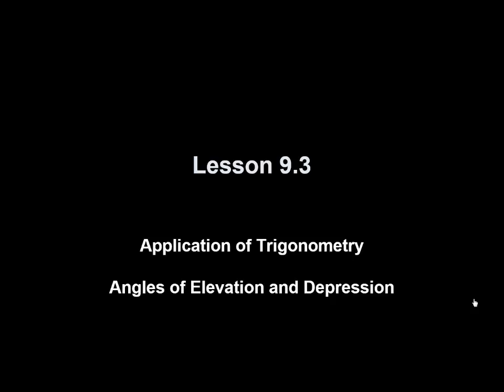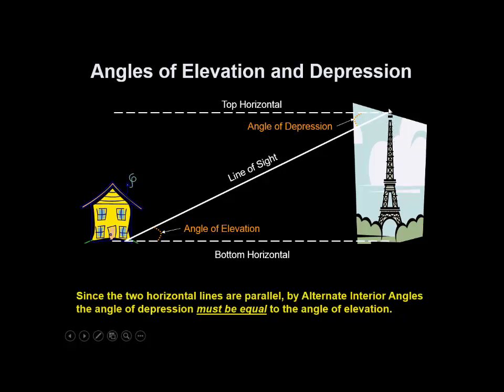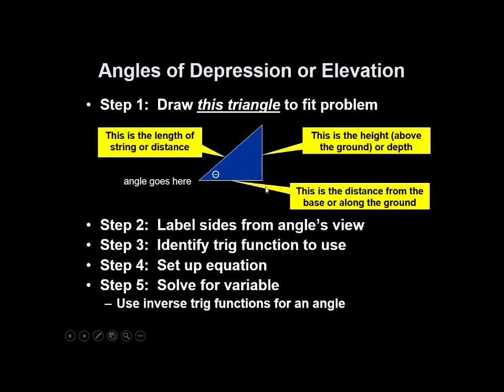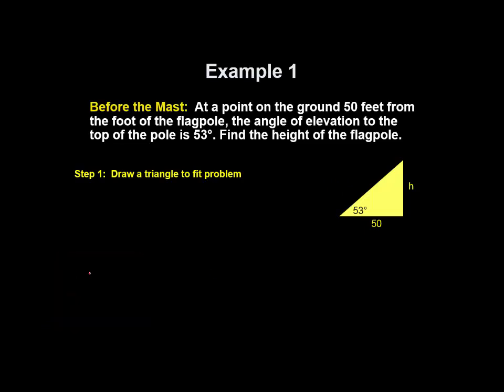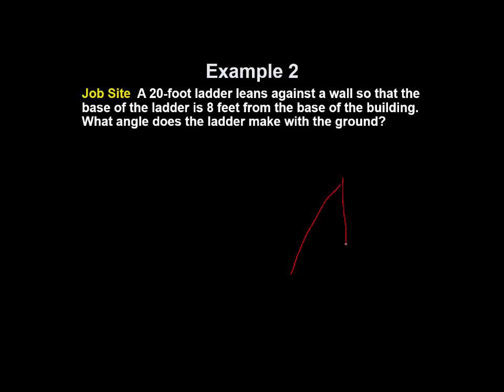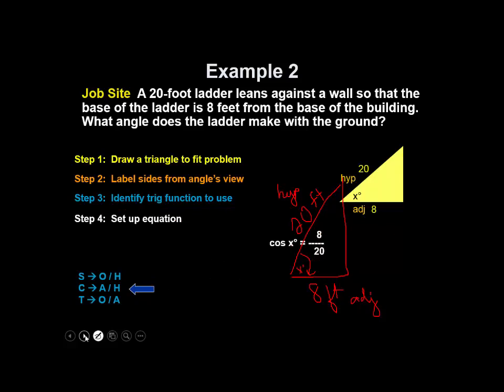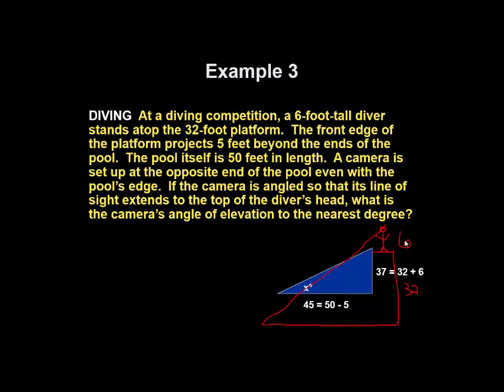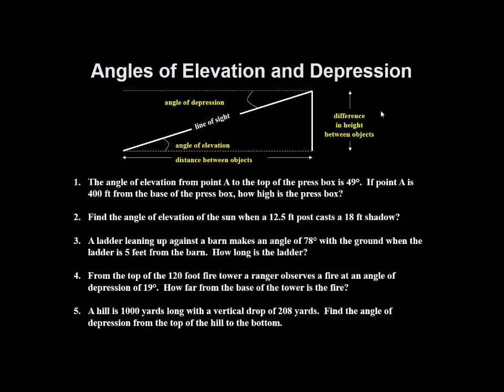9.3 Angles of Elevation and Depression Lesson